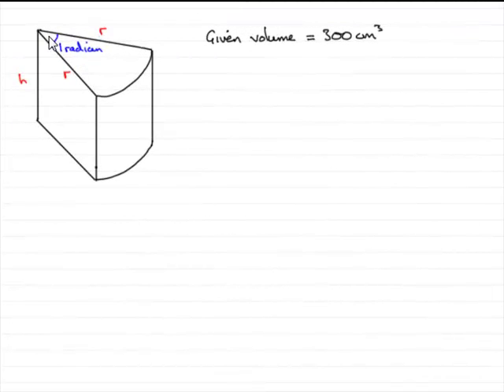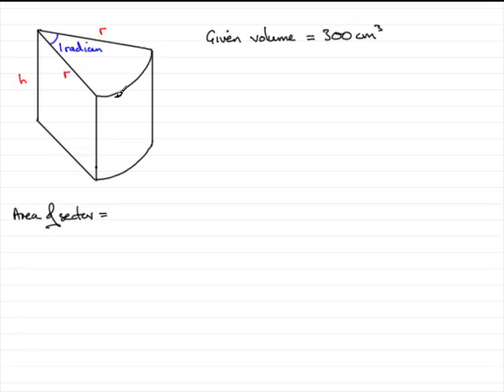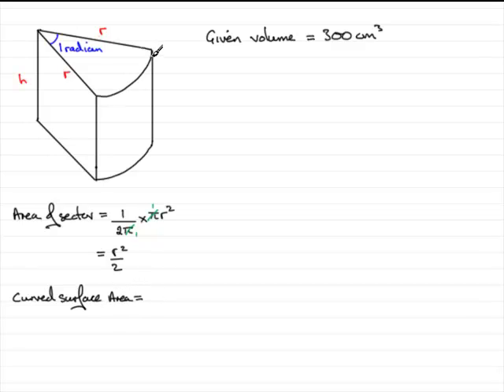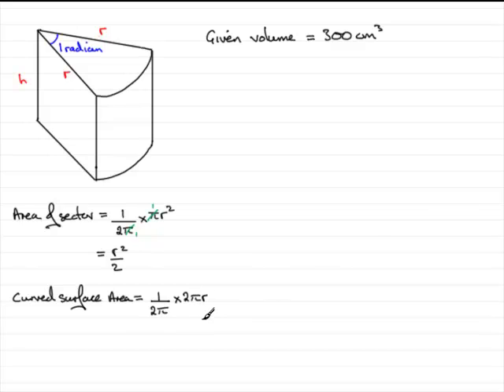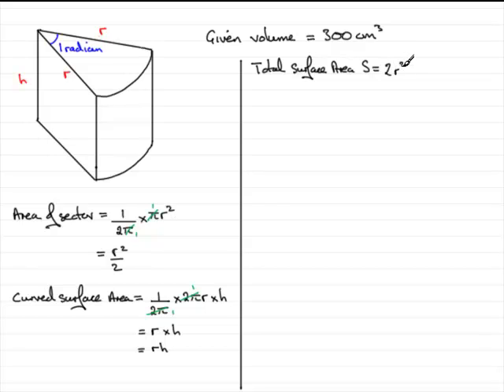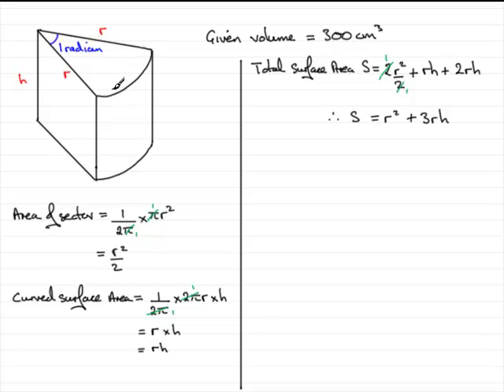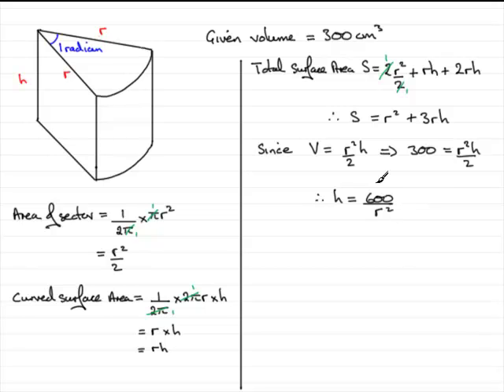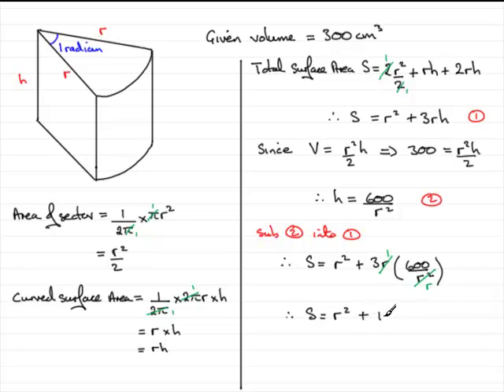A-Level Edexcel C2 June 2009 Q9(a) : ExamSolutions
Worked solution to this question on stationary points. To see the question go to ExamSolutions